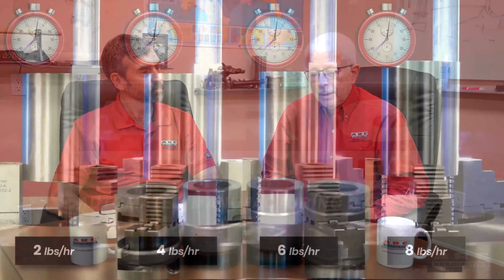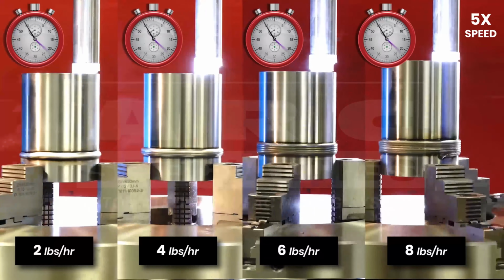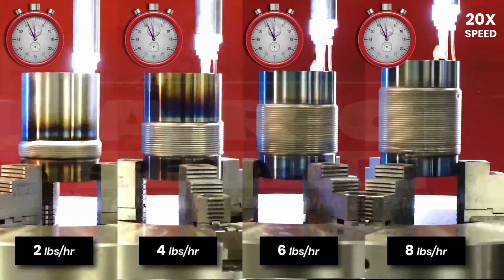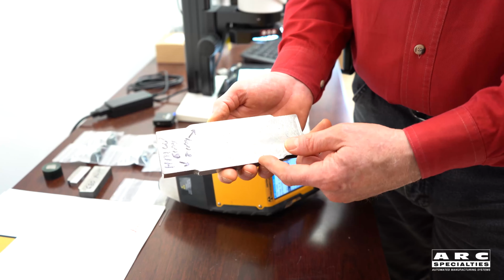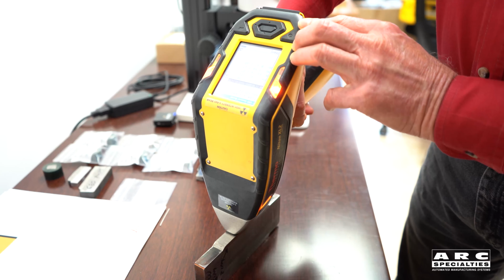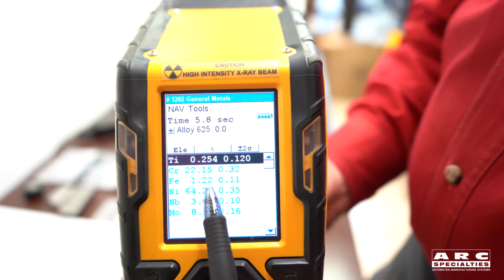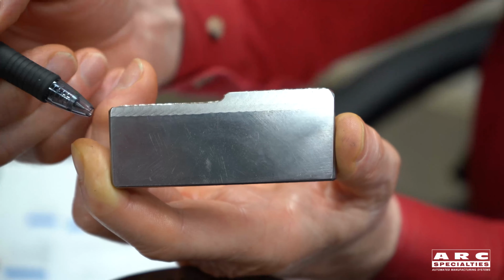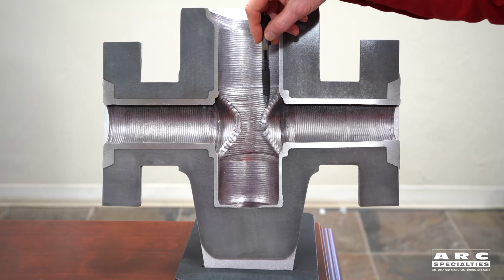ARC Specialties: High Deposition Rate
We have hundreds of ARC5 and ARC6 Hot Wire Gas Tungsten Arc (GTAW-HW) systems running around the world. These machines are used to weld overlay the internal surfaces of valves and other oilfield components used for sour service.

Each part requires a specific amount of weld metal deposited. This means that welding productivity is measured in pounds of metal deposited per hour NOT inches per minute. So when someone  tells you how "fast"  they are welding, or how many wires or that the process is "high speed" simply say:  "Show me the deposition rate, in pounds per hour or kg/hour!"

For years the typical production rate was around 2 pounds per hour. We decided to see if we could improve on this in our lab.  Dave Hebble, our weld lab manager, has developed welding procedures that weld at 8 pounds per hour. That is a 400% increase!